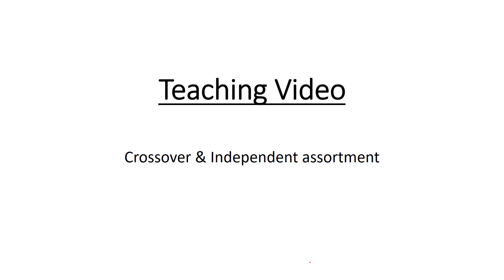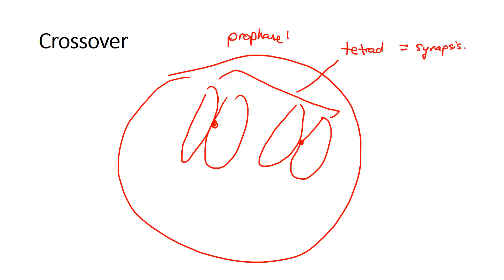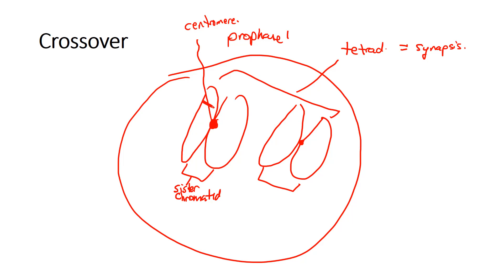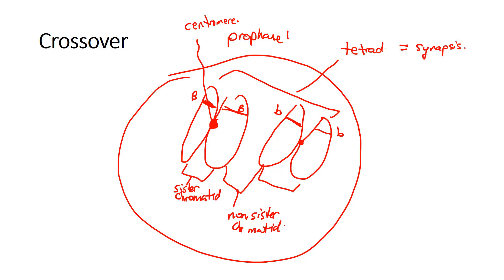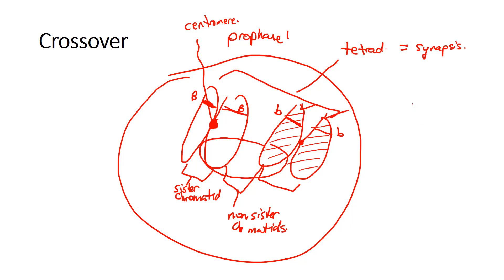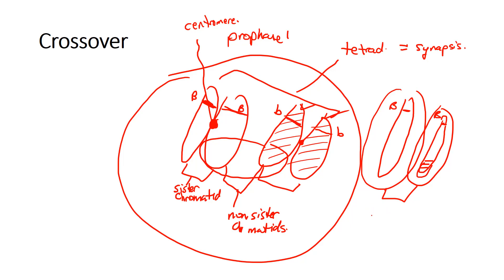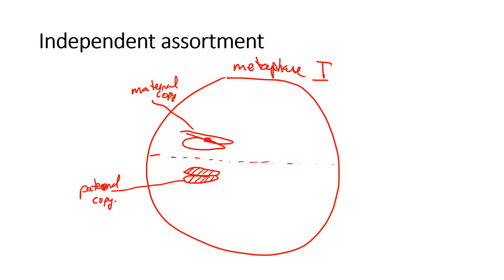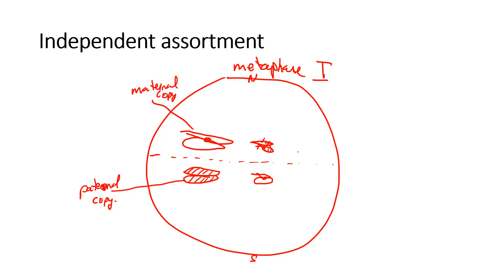teaching video crossover